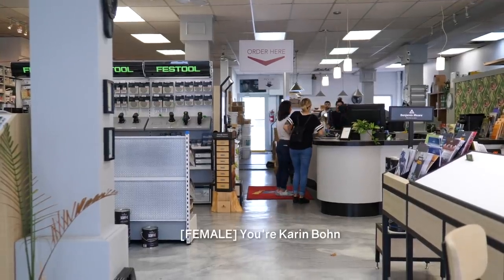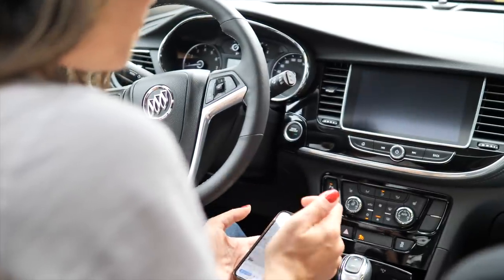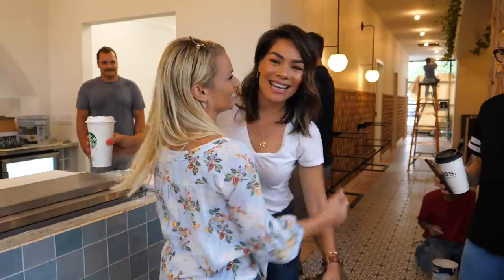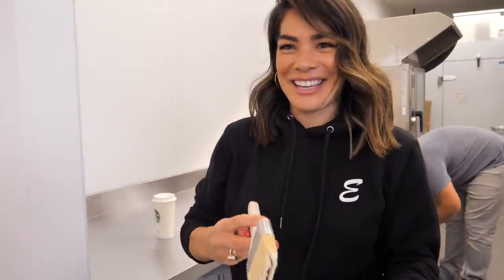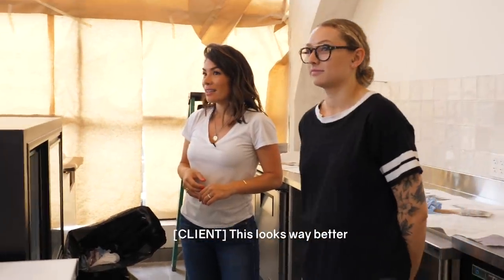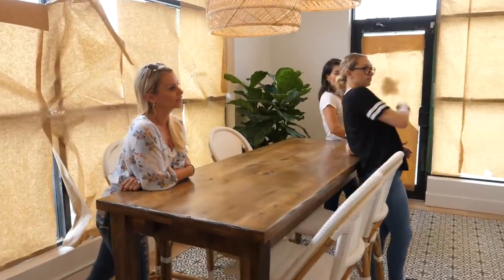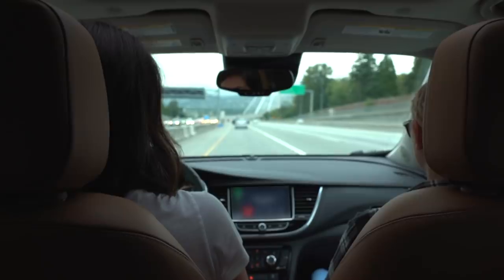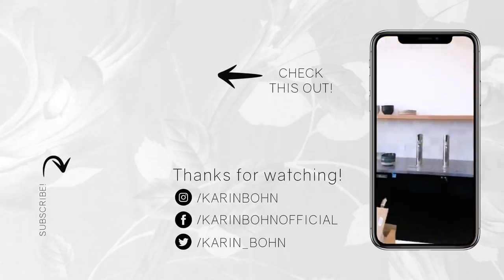FINISHING OUR PLANT-BASED RESTAURANT PROJECT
Do you like Down 2 Earth Plant Parlour's interior design so far?

xK

Have a burning question for me, or want to see what I'm up to?

Karin Bohn is the founder and creative director behind the award-wining Vancouver-based design firm, House of Bohn Karin established the interior design firm over 10 years ago, and since has made her mark on the West-Coast Canadian design scene in many industries including high-end residential, multi-family, restaurants and retail. Karin’s passion to create is the reason behind her YouTube channel. In addition to working at the helm of her interior design firm, she experiments with storytelling and "giving-back" in a digital medium – video. Her self-titled YouTube channel is an on-going passion project and online world that’s not only a space to share her expertise in interior design, style and business, but is also dedicated to helping others grow their own successful businesses.